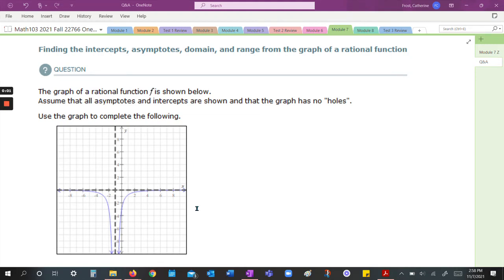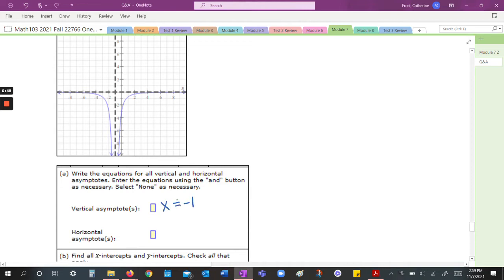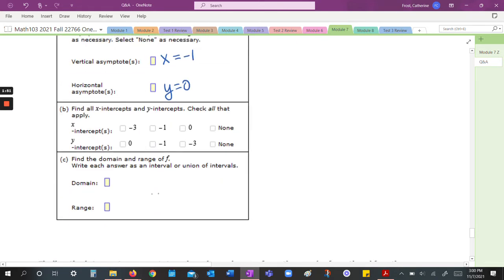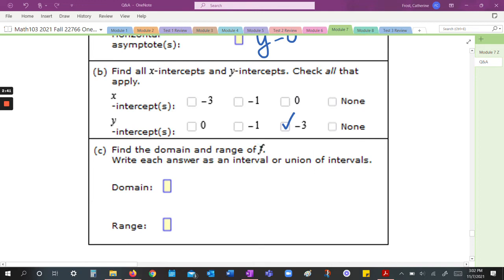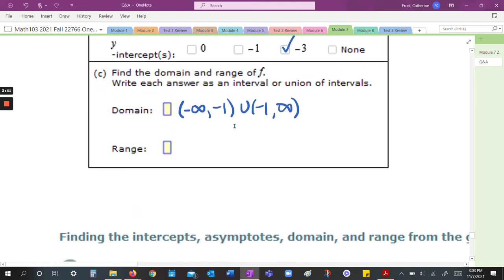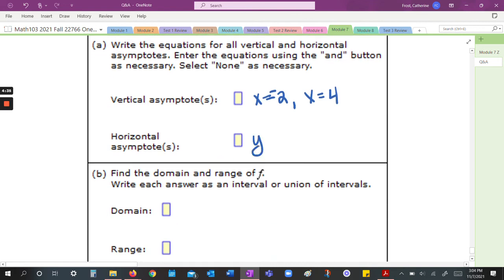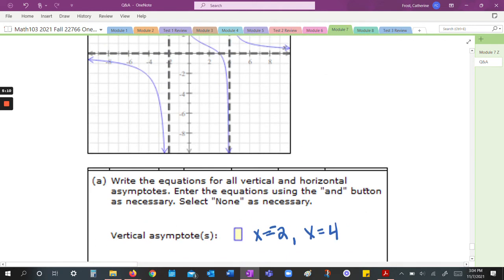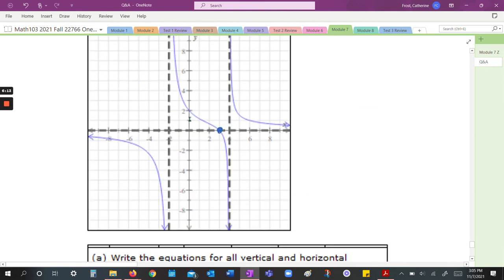Finding the intercepts, asymptotes, domain, and range from the graph of a rational function